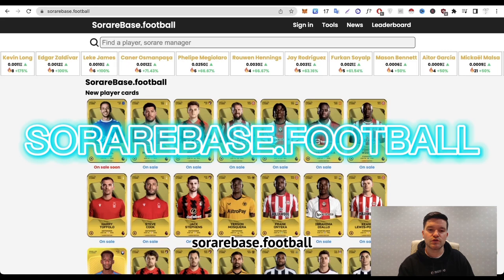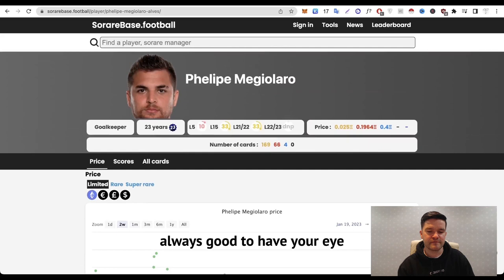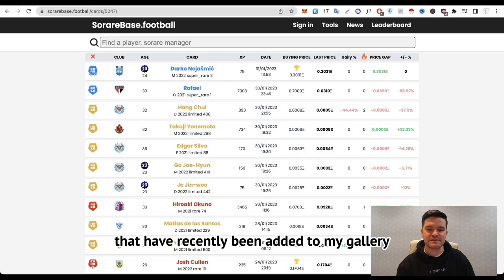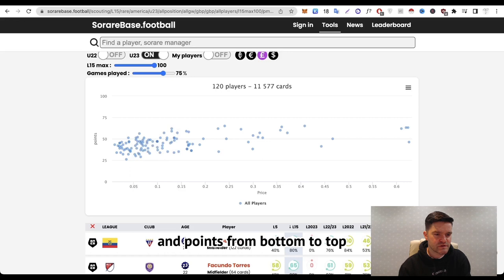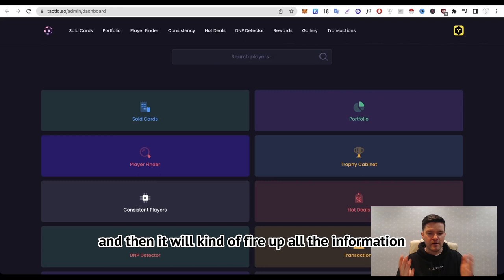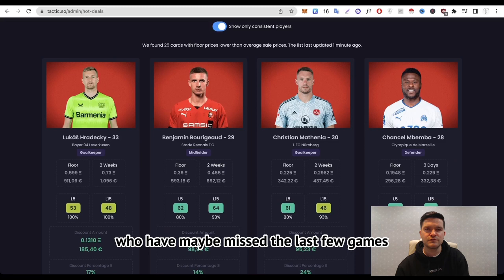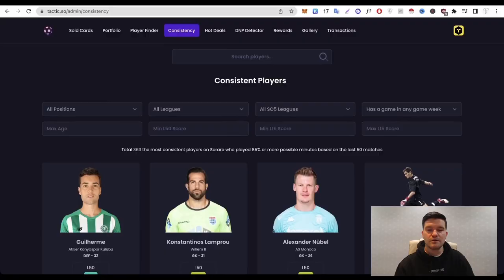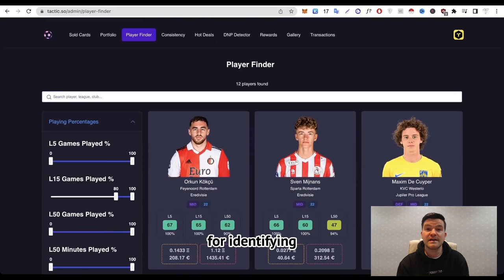Soraredata Alternatives - The Best Free Tools For Sorare 🔎📊📈🔍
In this video I'll look at Soraredata alternatives such as Tactic.so and Sorarebase! These free tools for Sorare will help you in your journey as a sorare manager and allow you to analyse sorare data in many ways not possible elsewhere.

️⚽️ Sign up for Sorare using this link and you'll get a free card once you have won your first 5 auctions